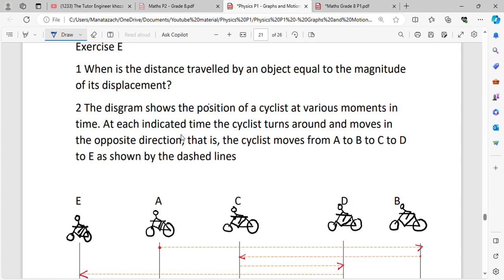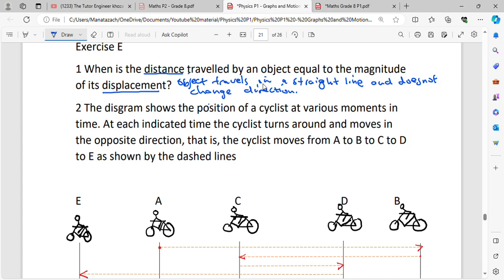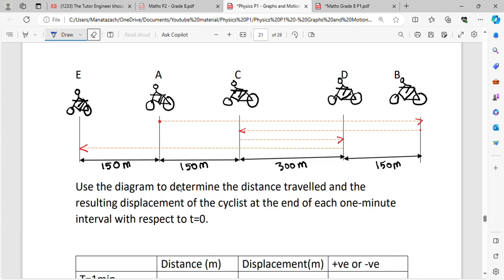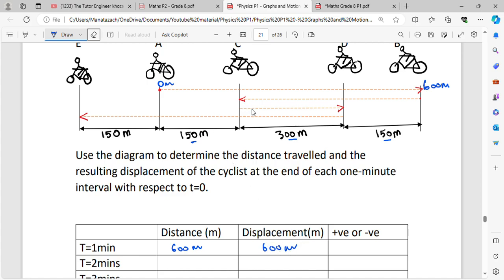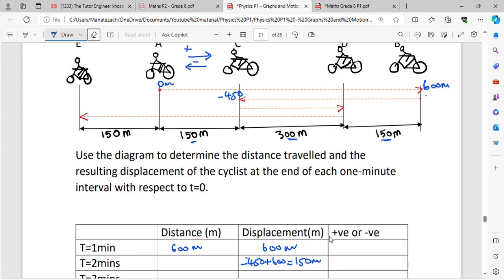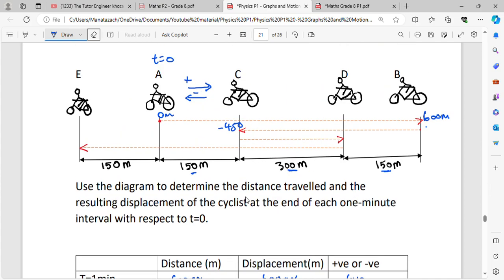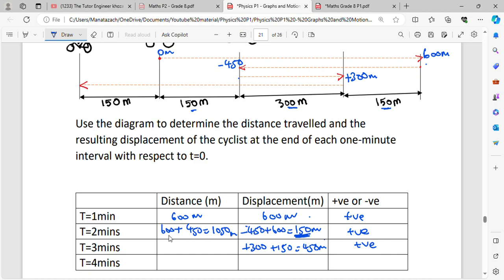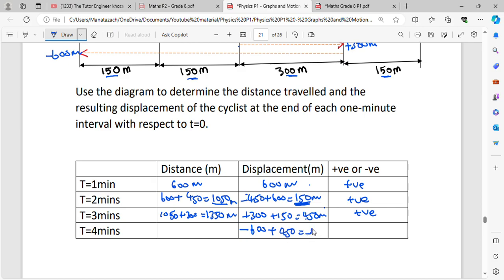Physics P1 Motion on One Dimension Distance vs Displacement Part 12